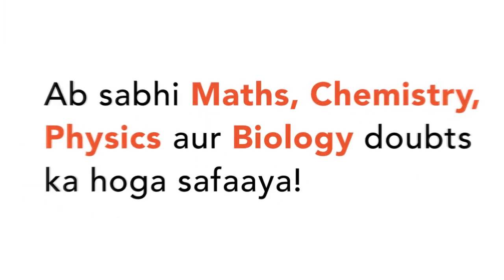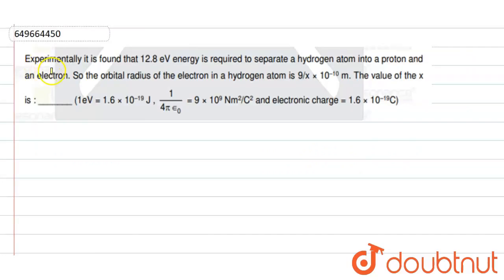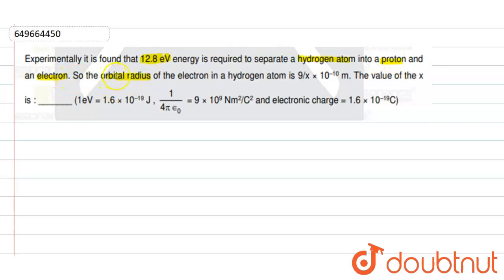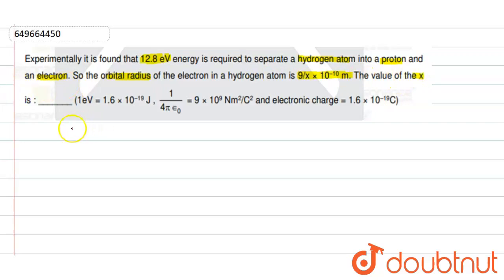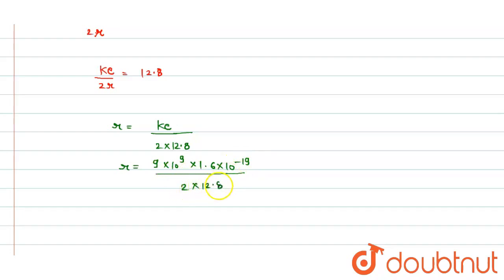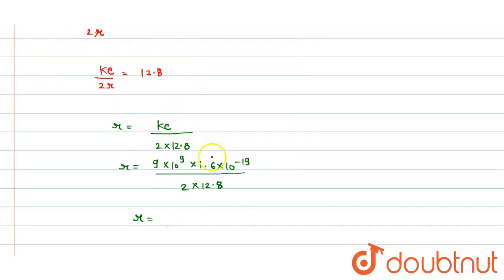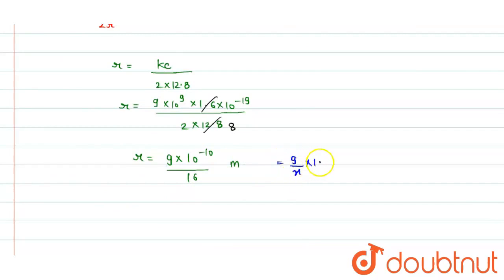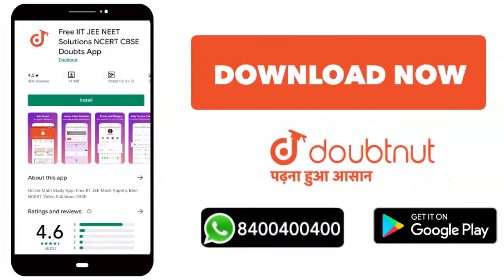Experimentally it is found that 12.8 eV energy is required to separate a hydrogen atom into a pr...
Experimentally it is found that 12.8 eV energy is required to separate a hydrogen atom into a proton and an electron. so the orbital radius of the electron in a hydrogen atom is 9/x xx 10^-10 m. The value of the x is: _____ (1eV=1.6 xx 10^-19 J, 1/4 piin_0=9 xx 10^9 Nm^2/C^2 and electronic charge = 1.6 xx 10^-19 C)
Class:CLASS 12
Subject: PHYSICS
Chapter: JEE MAIN 2023
Board:IIT JEE

👉 Have Any Query? Ask Us.